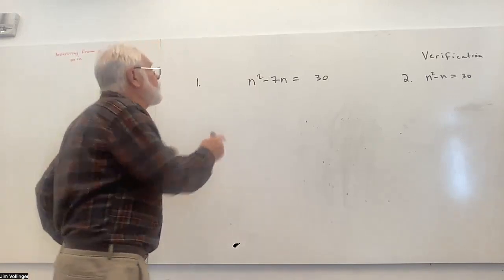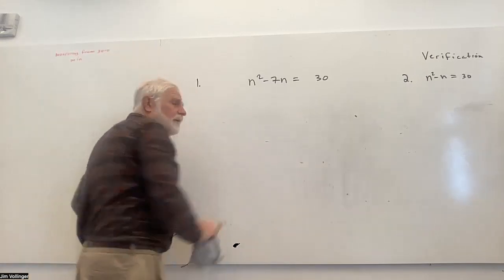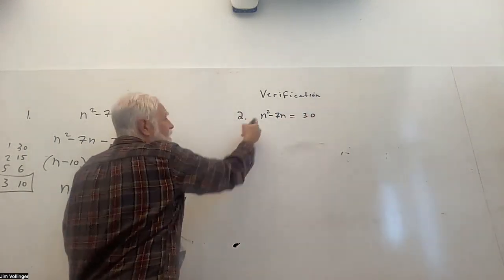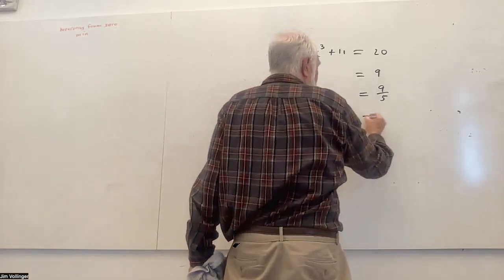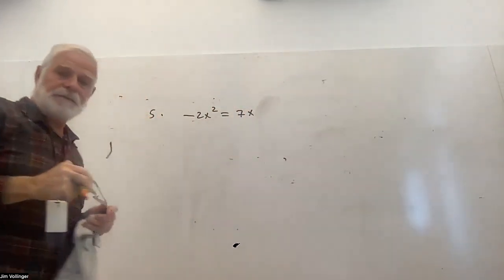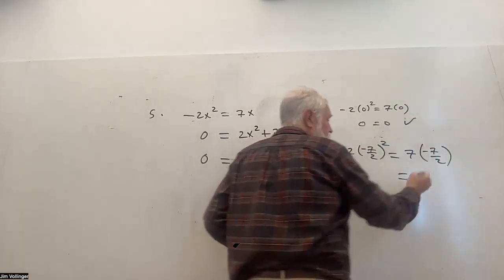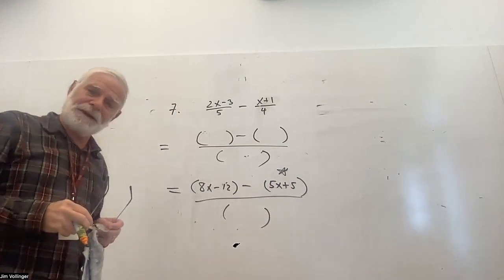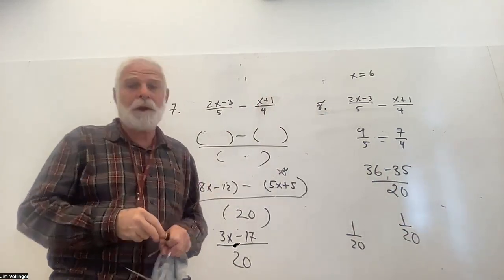Brief homework mp4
Just a few basic problems that should be checked to ensure accuracy.